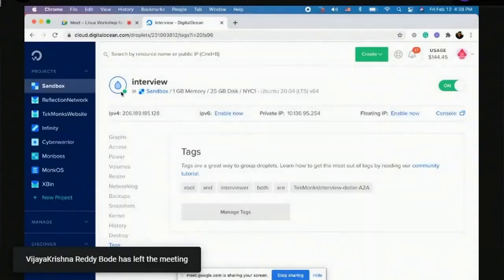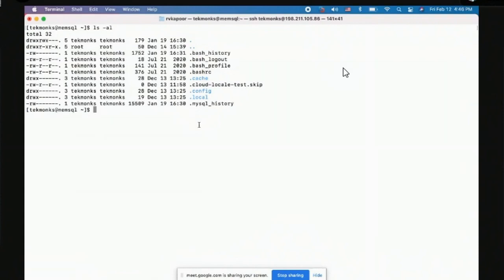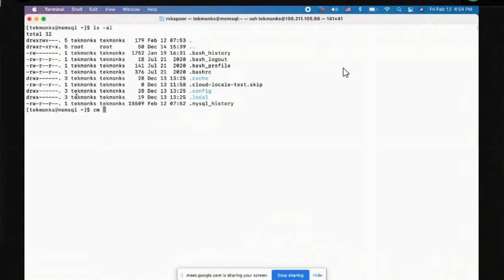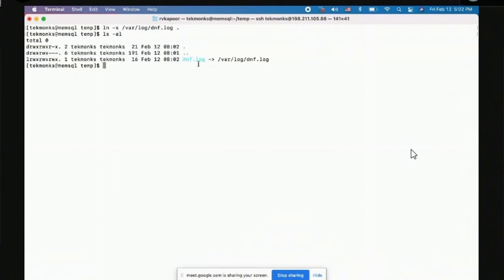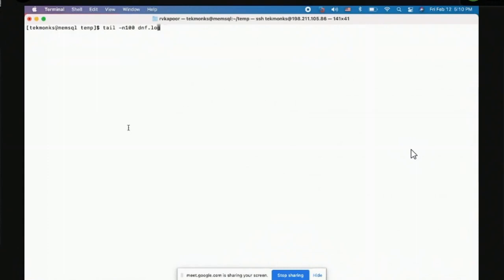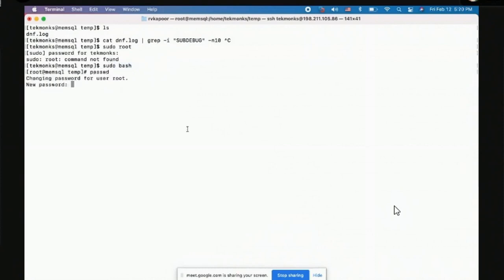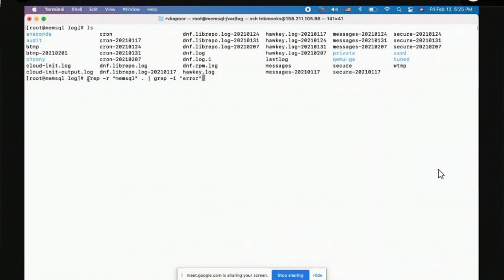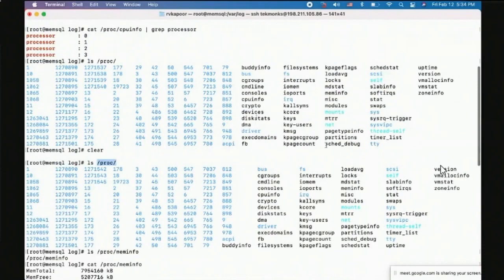🔥Linux Tutorial for Beginners🔥Full Linux Course With Commands🔥